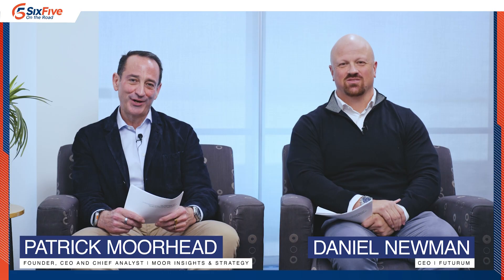How Custom HBM is Shaping AI Chip Technology - Six Five On The Road at Marvell Industry Analyst Day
How is the ever increasing AI demand and workloads affecting memory? Six Five is On The Road at Marvell Industry Analyst Day to answer just that.

Hosts Patrick Moorhead and Daniel Newman are joined by Marvell Technology, Samsung Semiconductor, and SK hynix America executives—In Dong Kim, Sunny Kang, and Will Chu, for a conversation on the collaboration between Marvell, Samsung, and SK Hynix on custom high bandwidth memory (HBM) solutions, aimed at enhancing the processors driving accelerated infrastructure. This new approach to memory solutions is projected to increase memory capacity, optimize power usage, and reduce silicon waste, marking a significant advancement in the custom chip technology space.

Their discussion covers:

- The collaboration between Marvell, Samsung Semiconductor, and SK hynix on developing custom HBM solutions

- The key benefits of custom HBM, including increased memory capacity and optimization of power and performance

- Insights into the customization process of HBM and how it delivers its advantages

- The impact of custom HBM on AI processors and projections for its market adoption

- The roadmap and future potential of custom HBM for various applications and industries